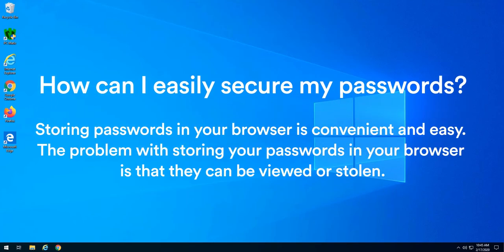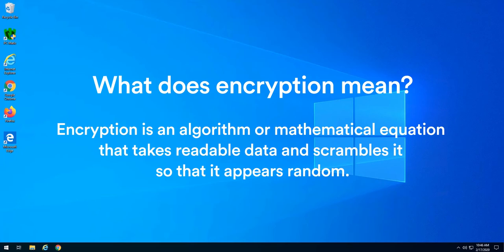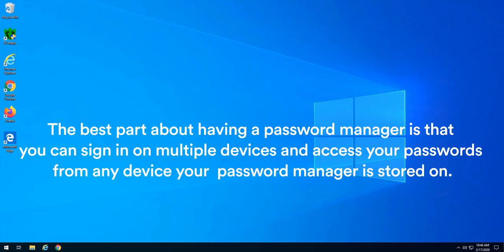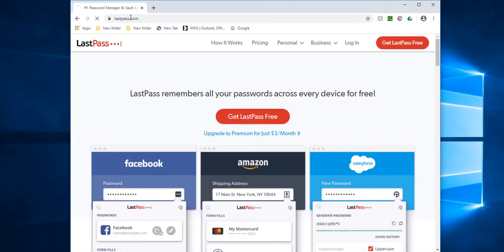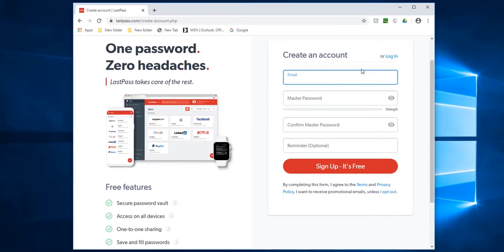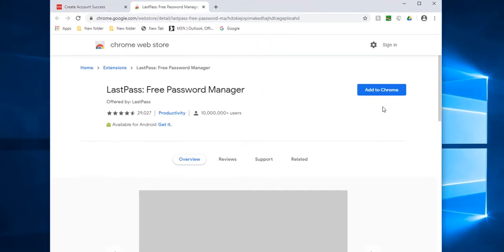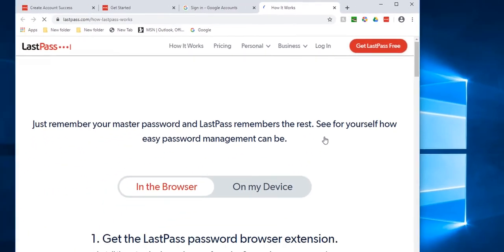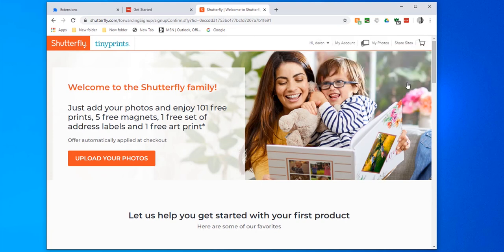What Is a Password Manager and How Can It Help Me?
Follow along with James, as he explains password managers is and how they are used.

- A password manager is a more secure way of storing passwords without having to remember them
- A password manager is a browser extension that is added to your browser or could be a program that you install on your computer
- Password managers encrypt your passwords to keep them safe. Encryption is the method by which information is converted into secret code through an algorithm or mathematical equation that takes readable data and scrambles it so it appears random. Decryption is the process of taking encrypted data and returning it to a readable format
- A password manager is more secure than storing your passwords on a piece of paper or storing passwords in the browser